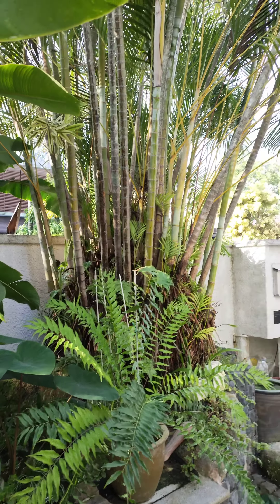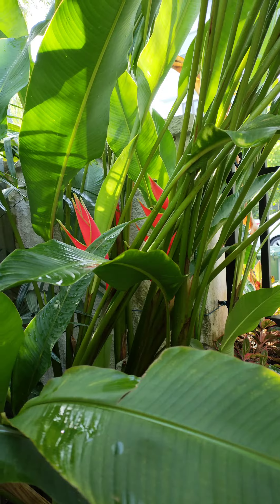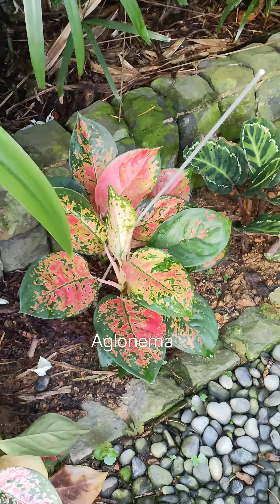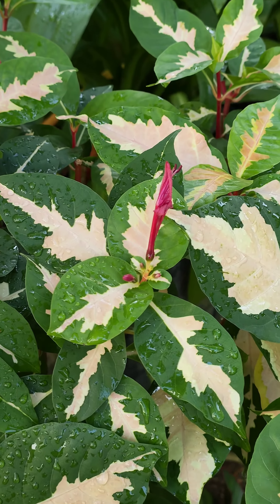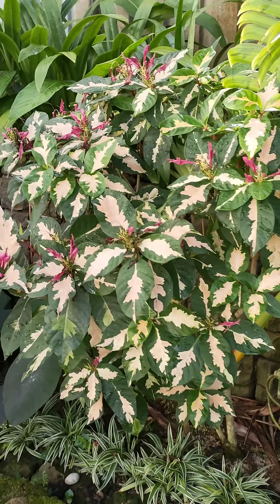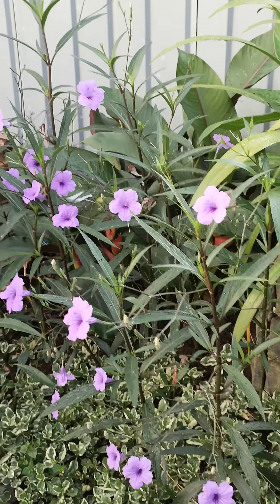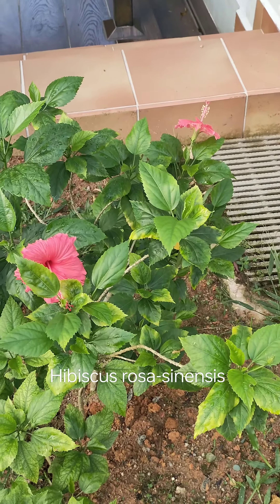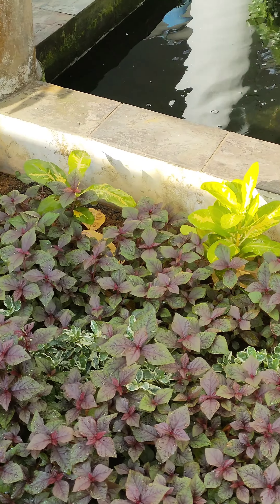A Delightful Home Garden, Singapore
A look at the plants in Springleaf Avenue home.